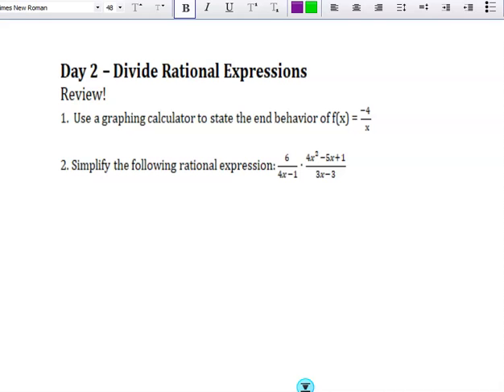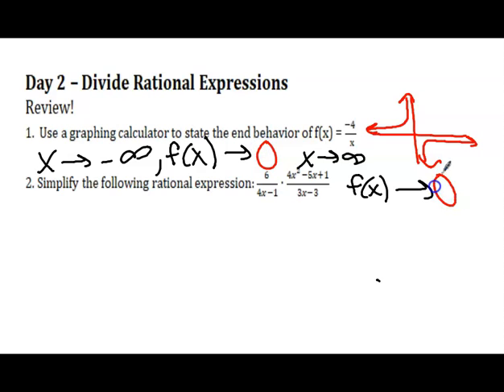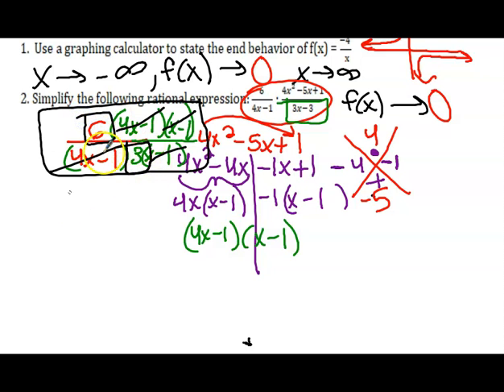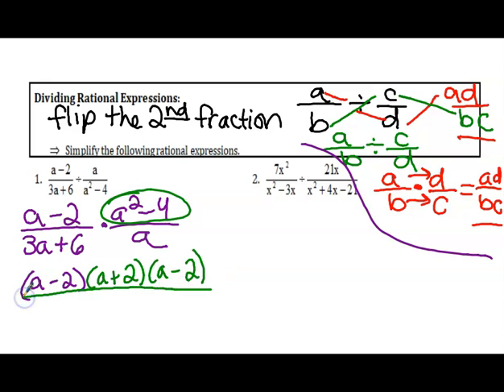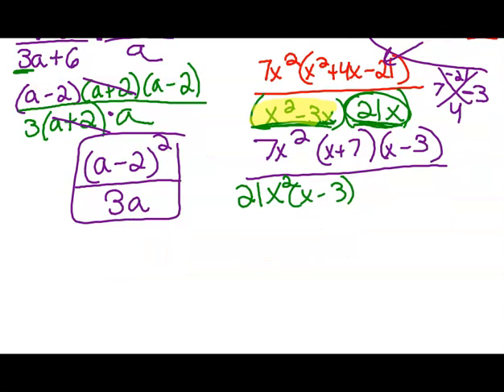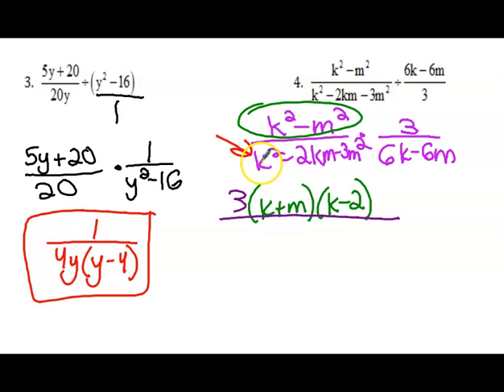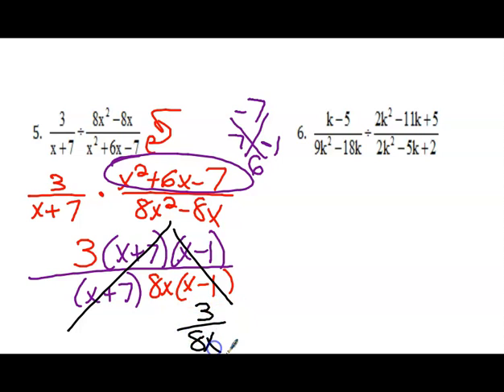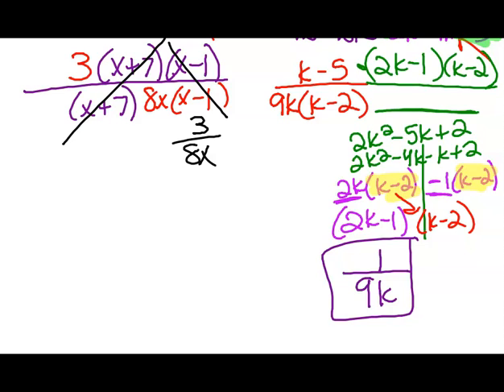Alg 2H Unit 7 Day 2